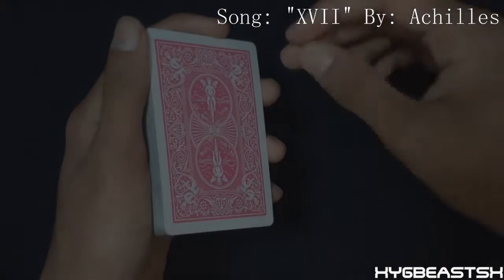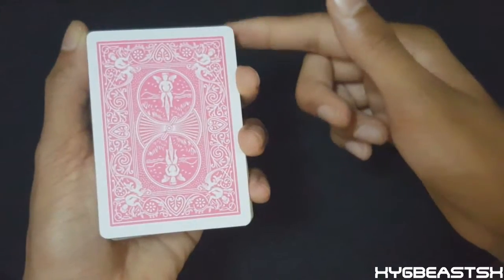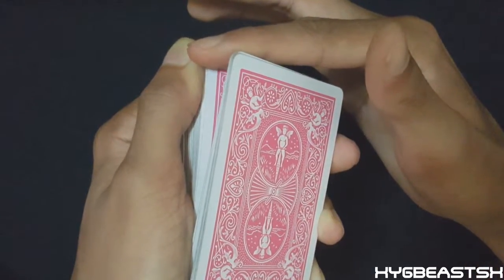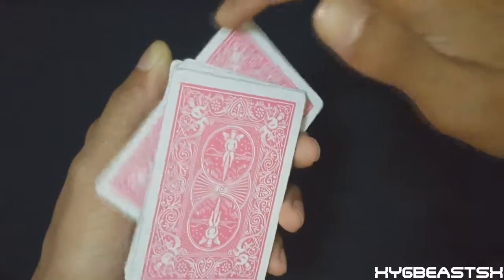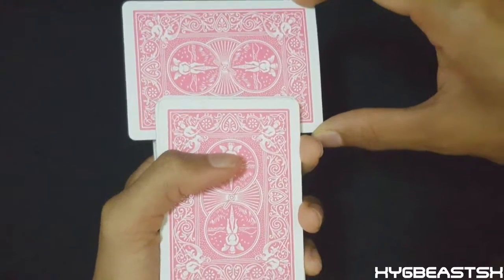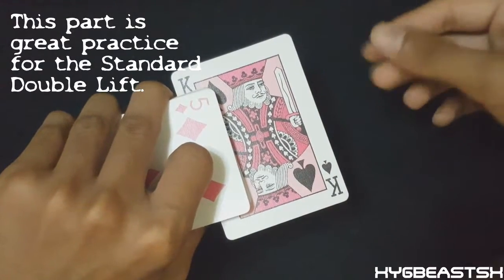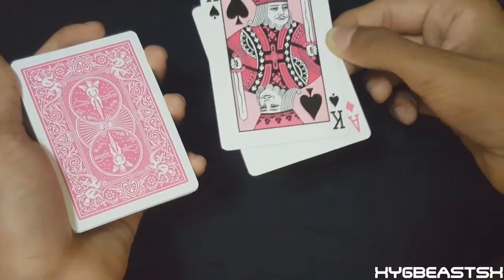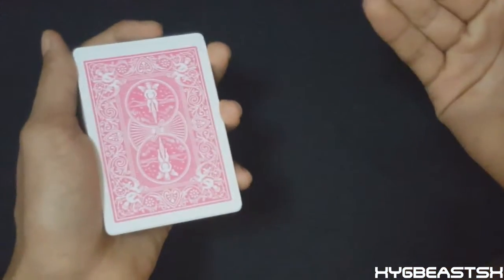Card Techniques: Double Lift Card Tutorial -Center Double lift (Variation/Beginner Alternative)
Card Techniques: Double Lift Card Tutorial -Center Double lift (Variation/Beginner Alternative) Hey guys! It's been quite a while since I made a verbal video, and I greatly apologize for that. I have been really busy, as I've stated in a prior video's description, but I'm back and have quite a few performances and tutorials for you guys in the near future. Today, I teach a very simple card fundamental that's perfect for beginners who are struggling with the Double Lift principle. I've made tutorials in the past about alternatives to the Double Lift as an aid to help you practice, and this by far is one of the easiest and best looking. You don't need to use this as an alternative, but as a technique in entirety if necessary (people of an intermediate or advanced level of skill). Enjoy!

We are a participant in the Amazon Services LLC Associates Program, an affiliate advertising program designed to provide a means for us to earn fees by linking to Amazon.com and affiliated sites.